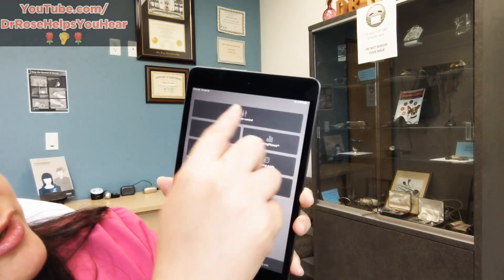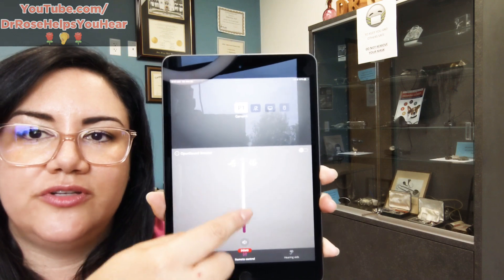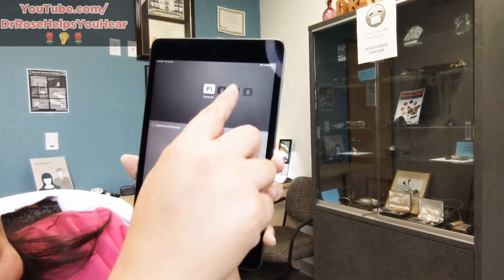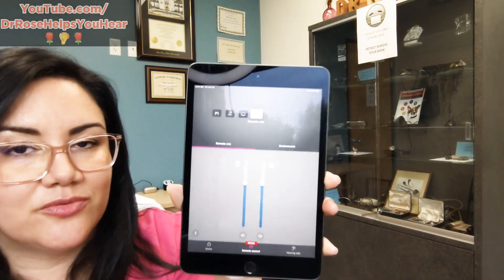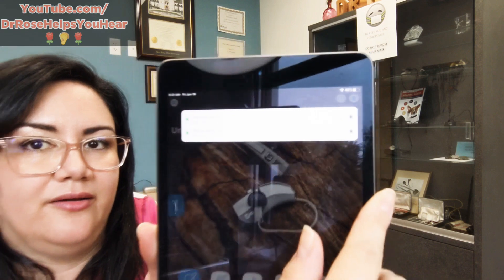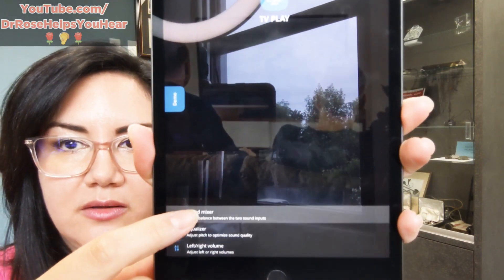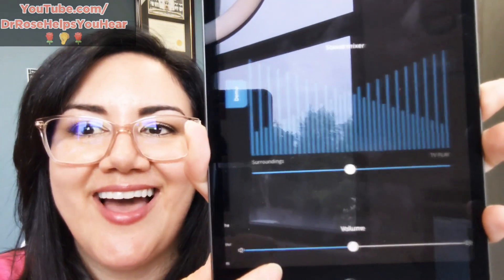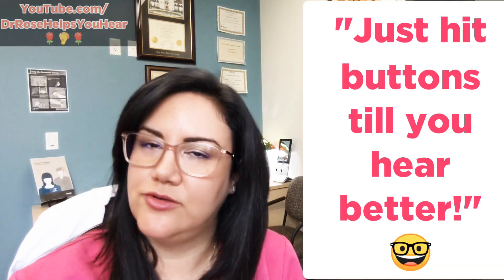Hearing Aid Apps: Just Push Buttons Till You Hear Better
Welcome to Dr. Rose Helps You Hear. This video will go over the following hearing aid applications: Oticon On, MyPhonak, Widex Evoke, and ReSound Smart 3D. Learn how to change programs control volume and delve into different functions including the find my hearing aid feature as applicable. Enjoy!

Severe Hearing Loss Simulation is coming up next!

*Please note: I cannot reply to any comments or questions abouñt specific personal health issues due to HIPAA laws.

**Also Note: If you are experiencing a sudden hearing loss or vertigo, you should call a local ear physician (ENT or Otologist) ASAP as this is considered a hearing emergency and needs the appropriate specialist assessment.